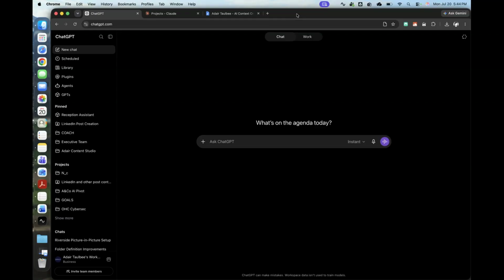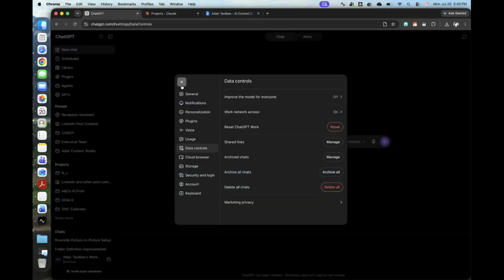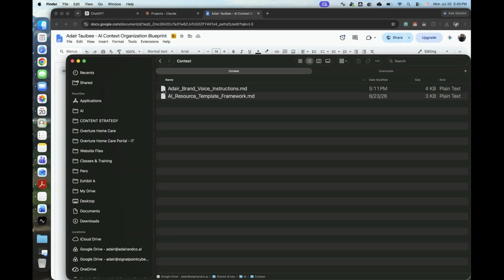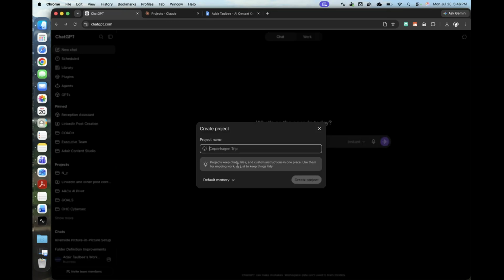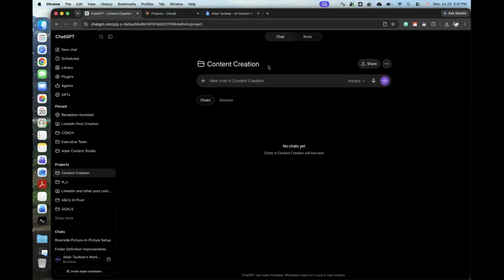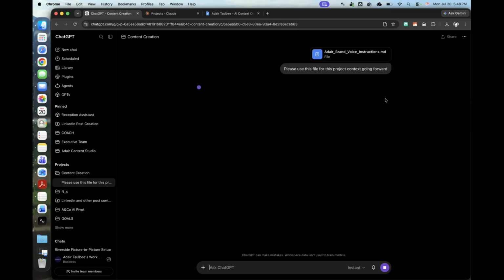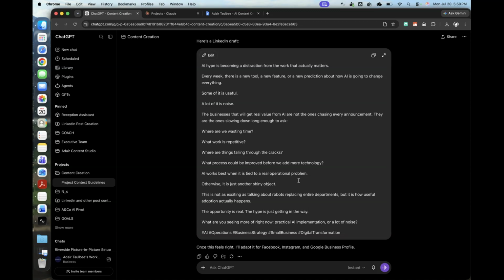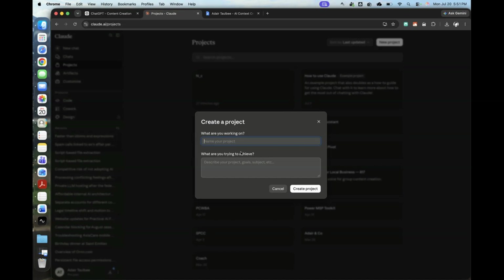Stop Repeating Yourself to AI: Context is King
One of the biggest reasons people struggle with AI isn't because they're writing bad prompts...

It's because they're starting from scratch every single time.

In this episode of Practical AI for Business, I'll show you a simple system for organizing reusable AI context so ChatGPT, Claude, Gemini, and other AI tools can produce better, more consistent results without you repeating yourself over and over again.

If you've ever found yourself saying:

• "Remember my company..."
• "Use the same style as last time..."
• "Actually, that's not what I meant..."

📄 Companion Blueprint

Inside you'll learn:

✅ The four types of AI context
✅ How to organize reusable documentation
✅ A simple folder structure for AI resources
✅ How to use Projects effectively
✅ A system that works across ChatGPT, Claude, Gemini, Perplexity, and more

Every week I share:

✅ One practical way to put AI to work in your business
✅ One Companion Blueprint you can immediately put to use
✅ No hype. No fluff. Just practical AI.

00:00 Practical AI for Business 2
00:04 Introduction: Context Concepts
00:44 The Four Levels of AI Context
01:26 Privacy and Public Training Settings
02:20 Turning Off Model Training
03:12 Setting Up Your Folders
04:26 Using Projects in ChatGPT and Claude
05:12 Demo: Setting Up a Project
07:02 Recap and Next Steps

🌐 About Adair & Co.

Adair & Co. helps organizations successfully adopt AI through practical training, leadership, business systems, and operational transformation.

Because AI adoption isn't just a technology challenge—it's a leadership challenge.